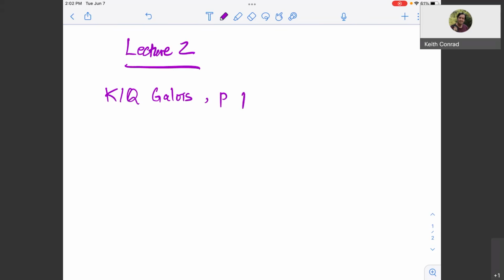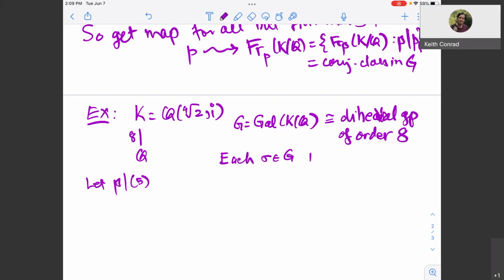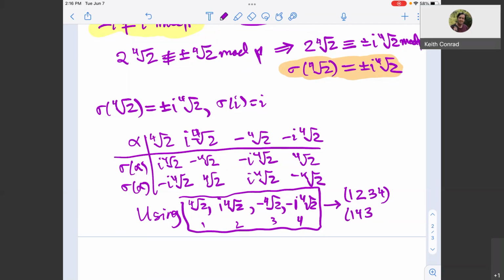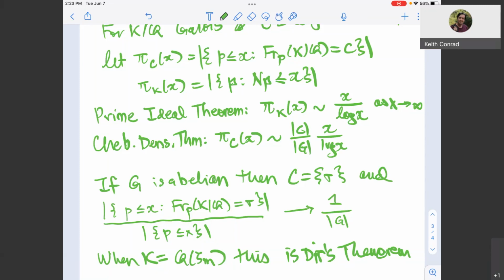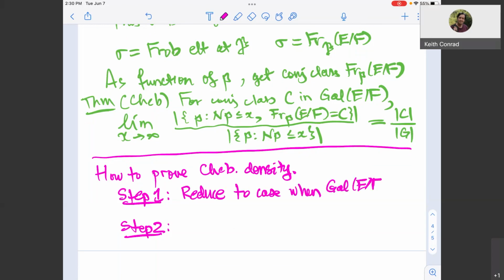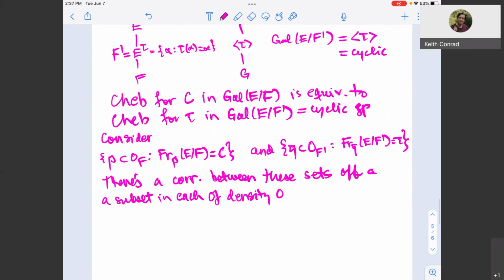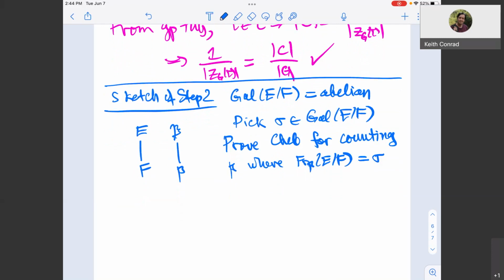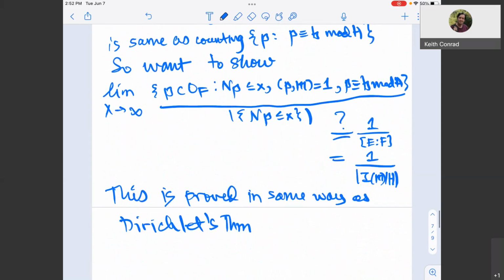CTNT 2022 - 100 Years of Chebotarev Density (Lecture 2) - by Keith Conrad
This video is part of a mini-course on "100 Years of Chebotarev Density" that was taught during CTNT 2022, the Connecticut Summer School and Conference in Number Theory.